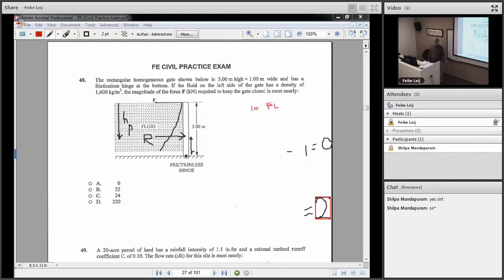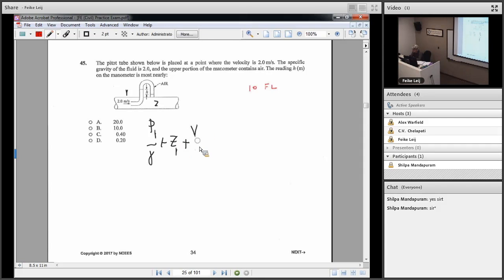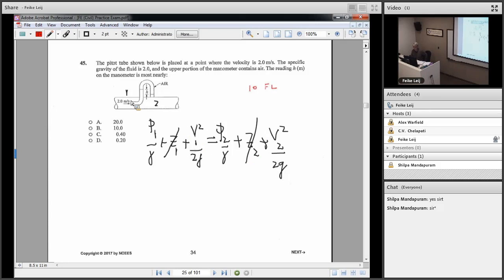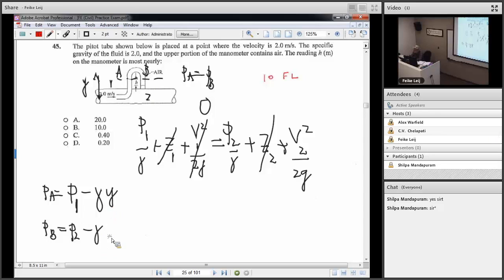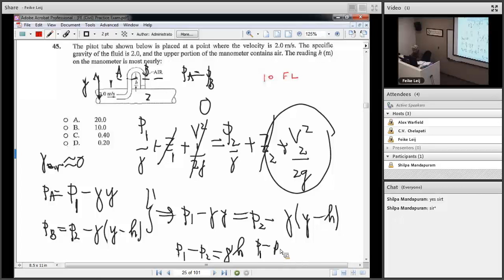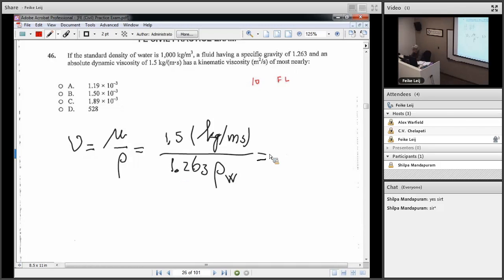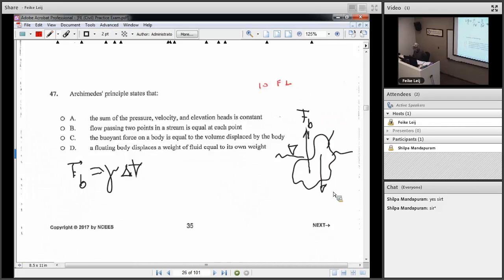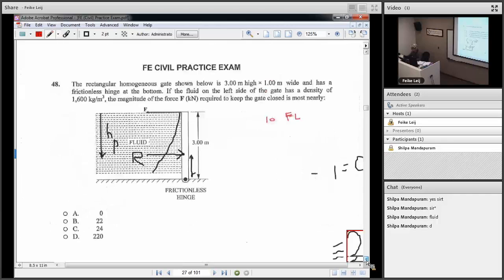Hydraulics and Hydrological Systems Feike Leij, Ph.D.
Course: PE Civil License Seminar Fall 2017
Subject: Hydraulics and Hydrological Systems
Instructor: Feike Leij, Ph.D.